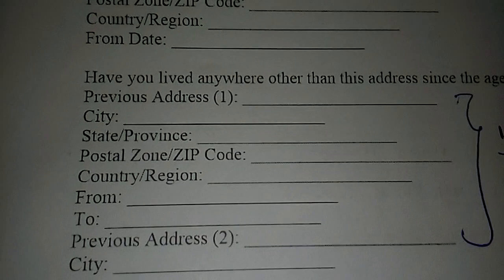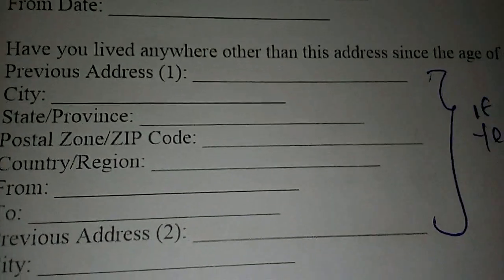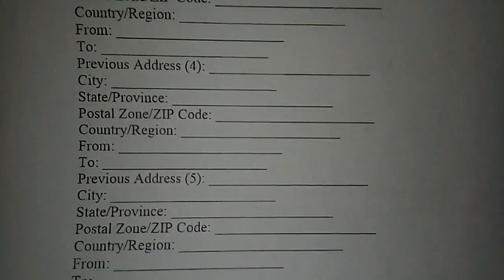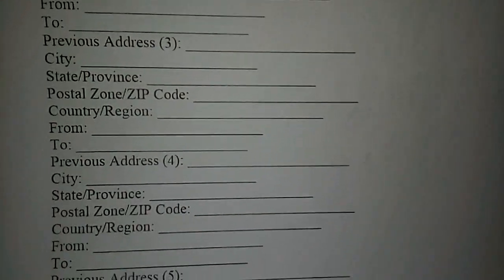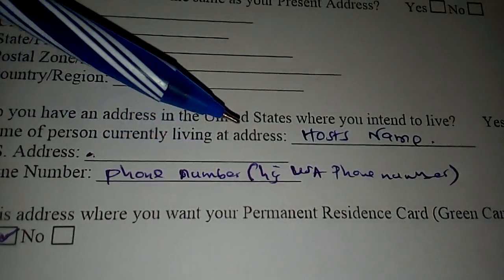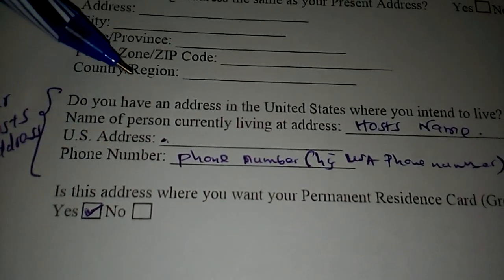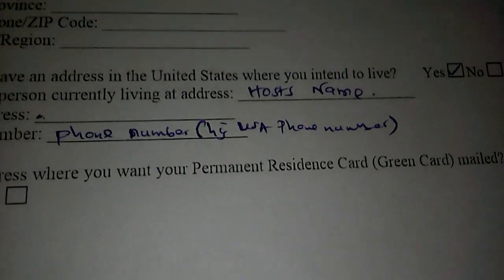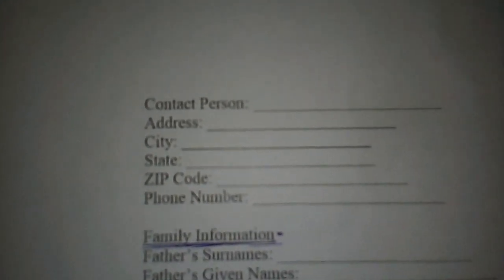HOW TO FILL DS 260 FORM...PART A